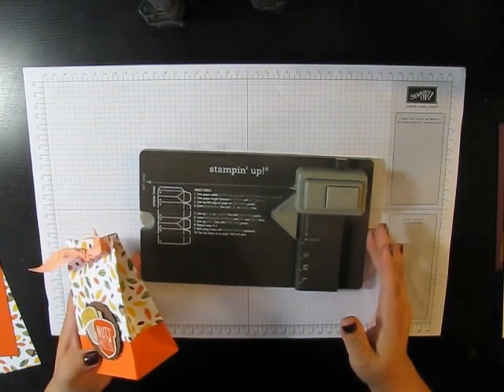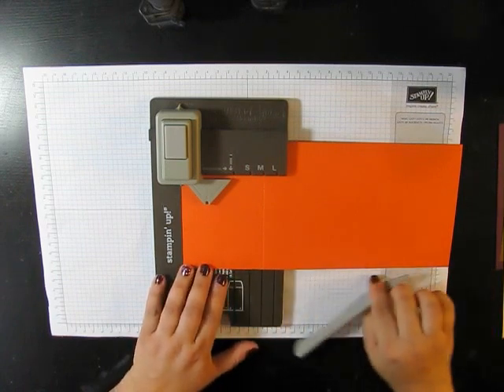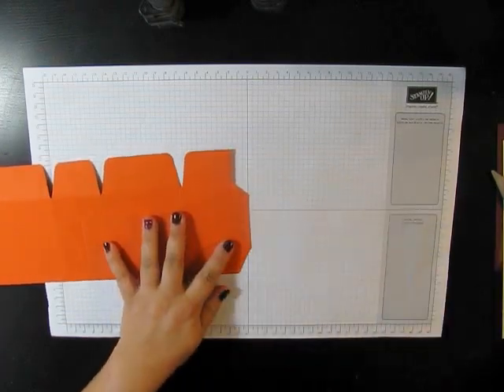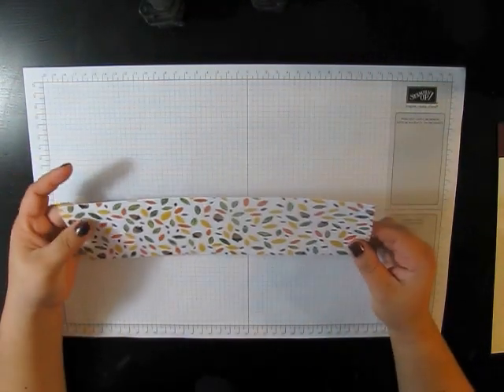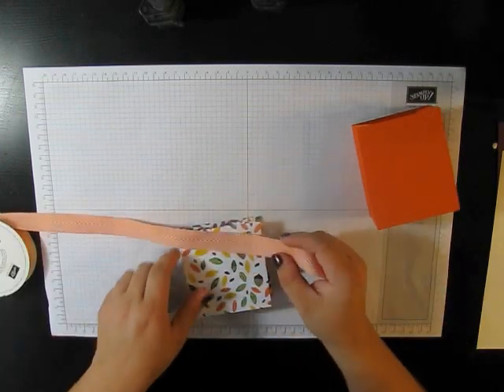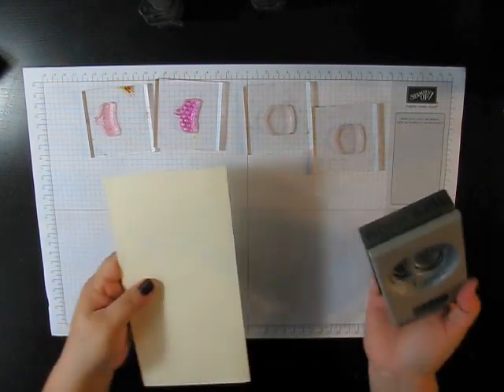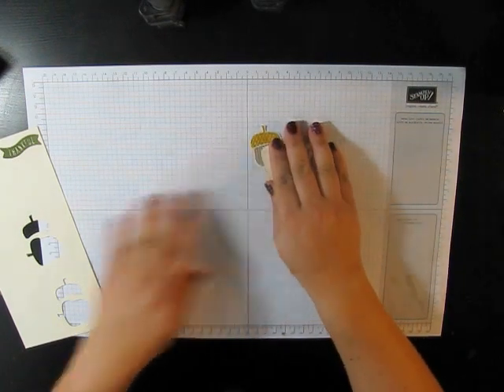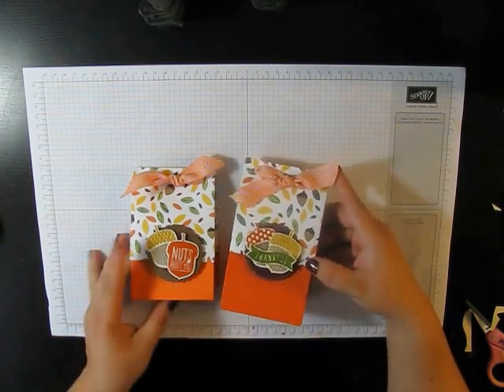Fall Treat box with Stampin'Up Gift Box Punch Board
A how-to on making a cute 2 part (lid and base) treat box using Stampin'Up "s Gift box punch board.  2015- my first channel was deleted so it was reposted here).
** This was my first video tutorial, so please forgive my errors.  :)